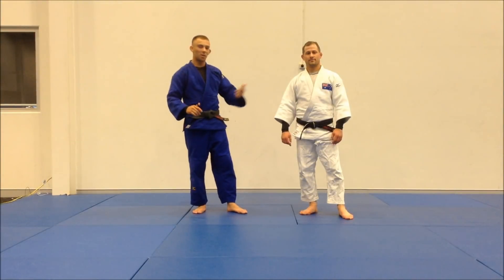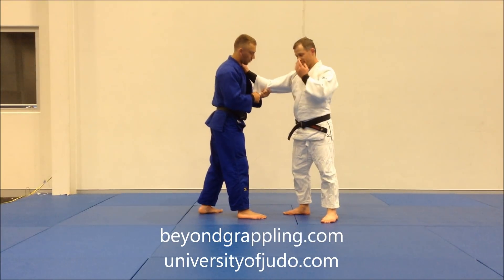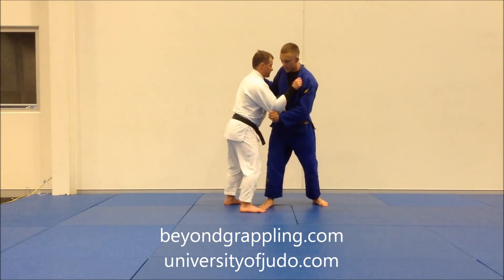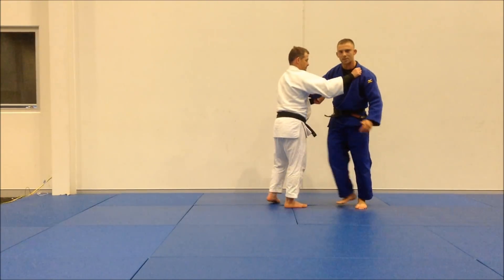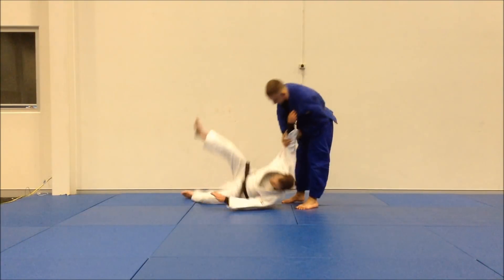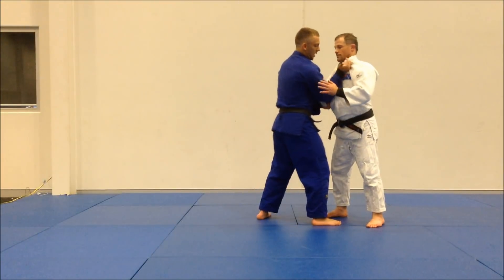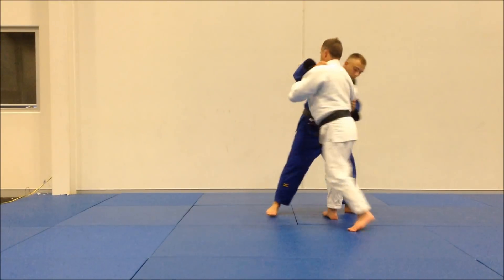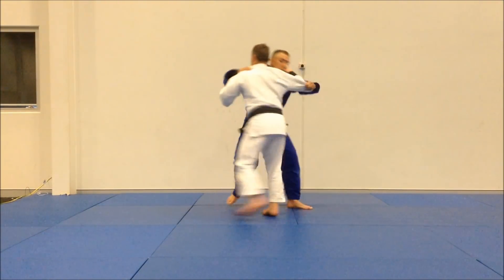How to do a circular okuri ashi barai by Liam Tredgold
Here is a really easy way to do an Okuri ashi barai on your opponent. Make sure you get a big pull around to ensure his feet follow.